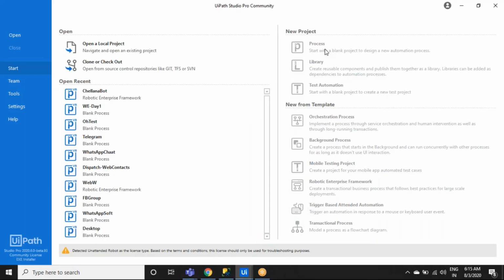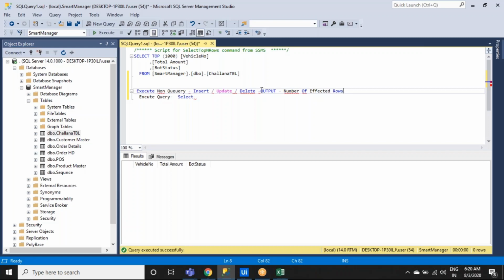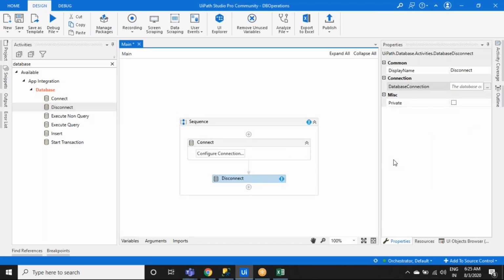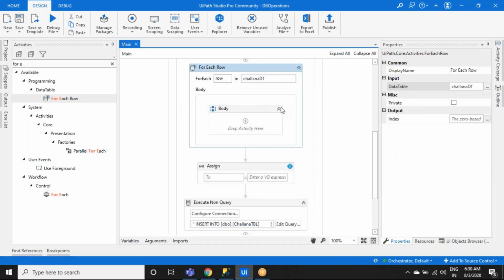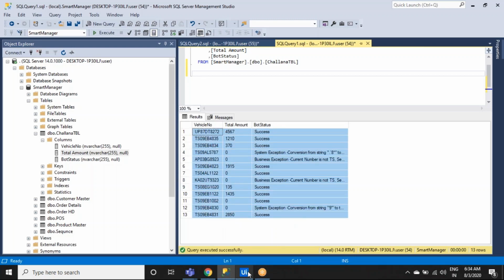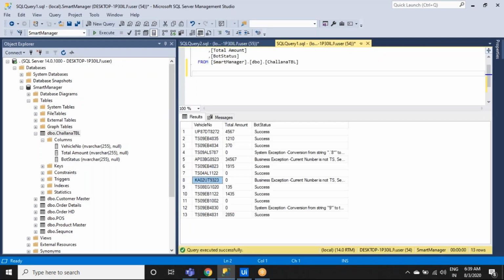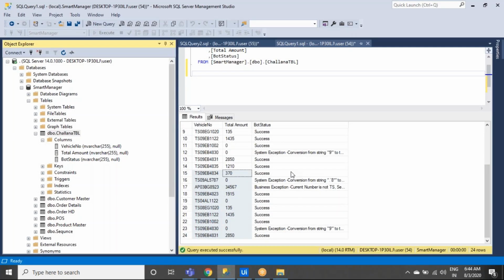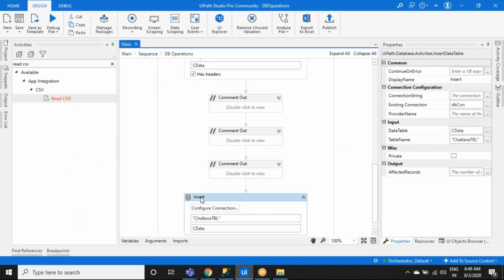Connecting to SQL Server DataBase Using UiPath | UiPathLearner | SQL Server in UiPath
Hands-On Experience in  Connecting / Manipulating DataBase SQL Server Using UiPath Robotic Process Automation

database activities in uipath
database connection in uipath
database package in uipath
disconnect database in uipath
database operations in uipath
excel as database in uipath
connect oracle database in uipath
database connection string in uipath
database activity uipath
database automation uipath
database insert activity in uipath
database connect activity in uipath
connect excel as database in uipath
excel as a database in uipath
how to create a database in uipath
how to connect to a database in uipath
identify a column in a database in uipath studio
database activities uipath
database connection uipath
mysql database connection in uipath
how to configure database in uipath
database disconnect uipath
fetch data from database in uipath
insert data into database in uipath
database example in uipath
get data from database in uipath
how to connect database in uipath
how to use database in uipath
how to create database in uipath
database maintenance uipath
database package uipath
database query uipath
read excel as database in uipath
database select uipath
connect to sql database in uipath
database trigger uipath
connect to database in uipath
excel to database in uipath
connect to oracle database in uipath
use excel as database in uipath
database with uipath
database connectivity in uipath